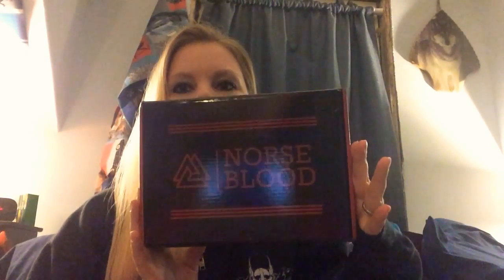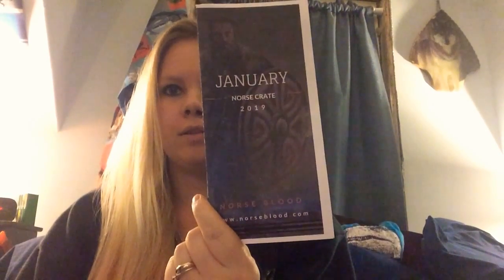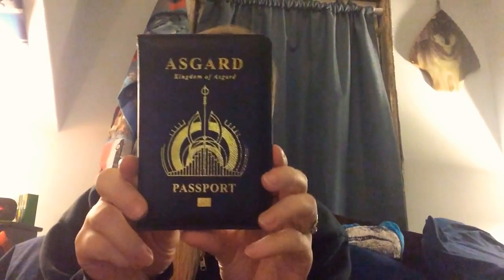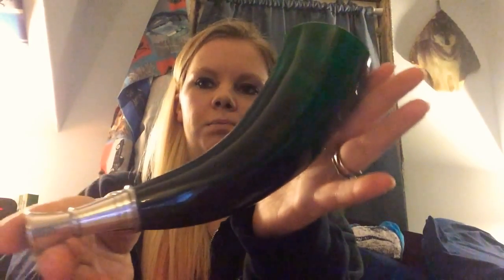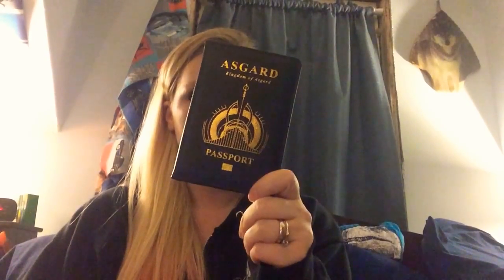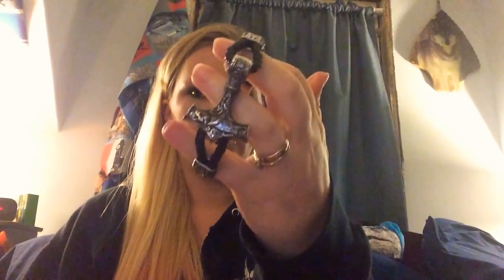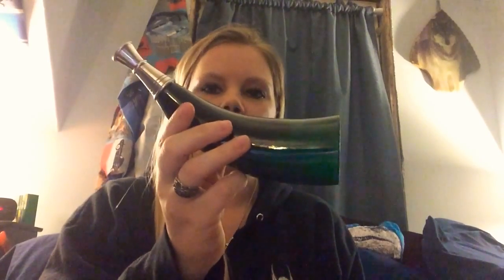Norse Blood Unboxing January ‘19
Welcome back to another unboxing video of the Norse Blood crate for January 2019! I hope you like what you see in this month’s sweet crate!
This is a bi-monthly crate service and it’s 100% worth the agonizing wait between each crate! They have a lot of goods on their website, so please be sure to check them out.